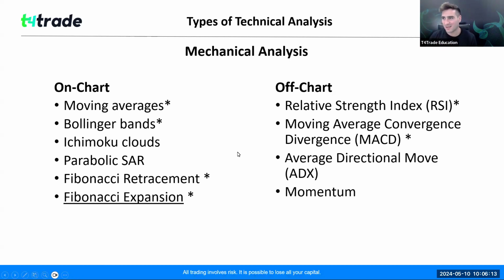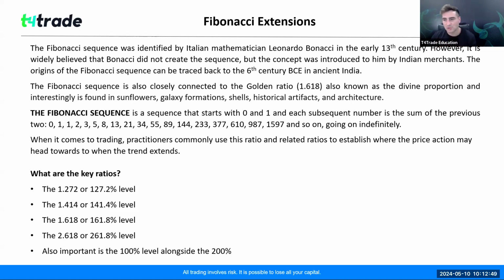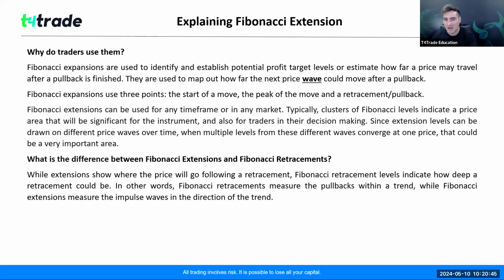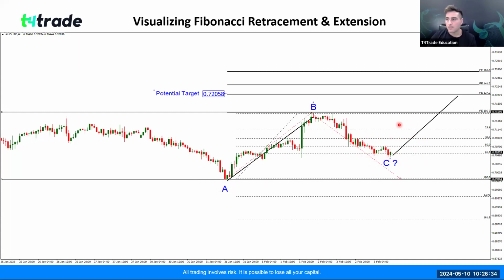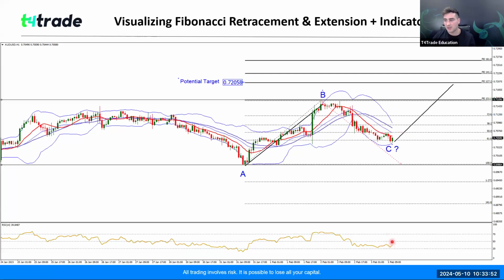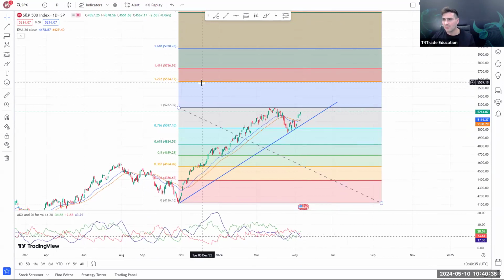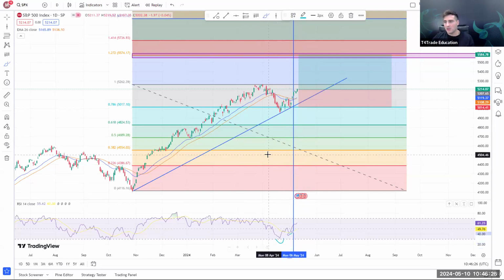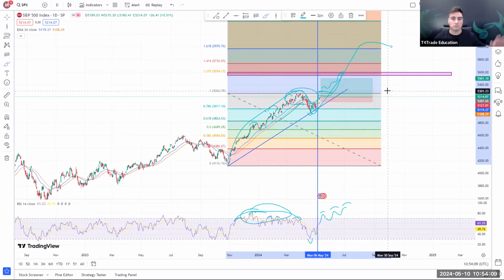Fibonacci Series: Extensions - 10.05.2024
In this webinar we will cover the following topics:

• What are Fibonacci Extensions?
• Important Fibonacci extension ratios
• Combining retracements and extensions
• Demonstrating Fibonacci extensions